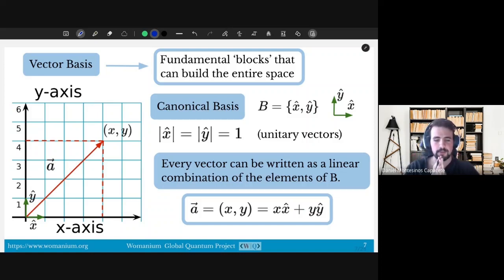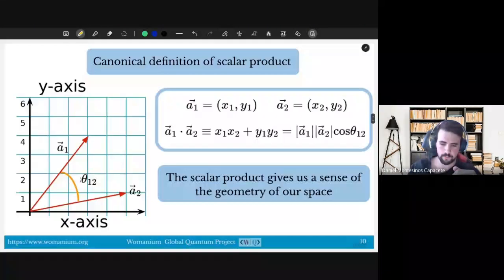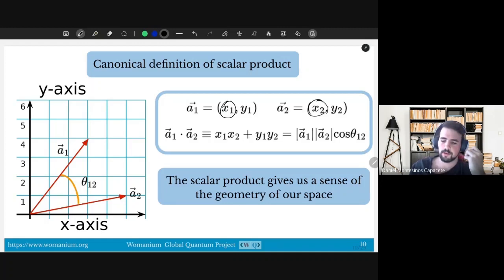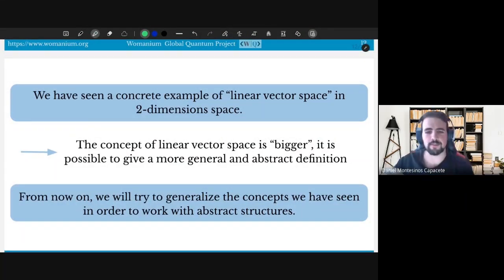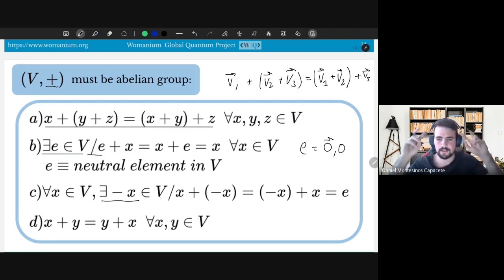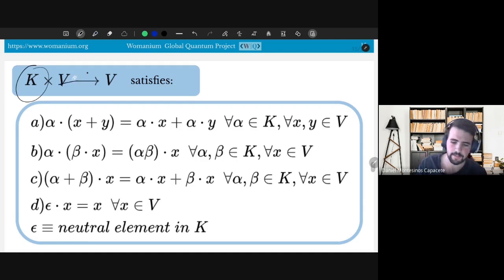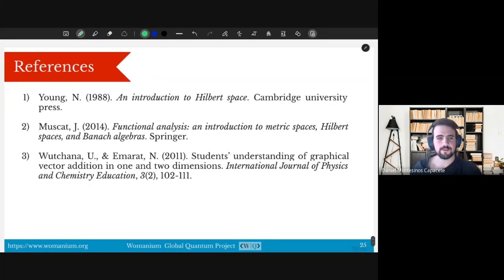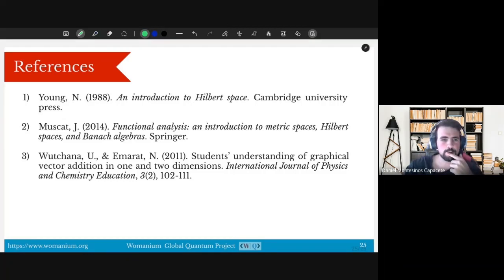DAY 2: introduction to Hilbert Space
Second Lesson of the Introductiory Quantum Mechanics and Computing Course: Hilbert Space

“Quantum insights alliance” or QIA for short, is a discord server made for everyone who'd like to learn Quantum physics or share their knowledge about the topic. QIA has no specific requirements and aims to be a trusted source that puts QM and its related subjects within everyone's reach.

Join QIA Discord! link in the channel's info